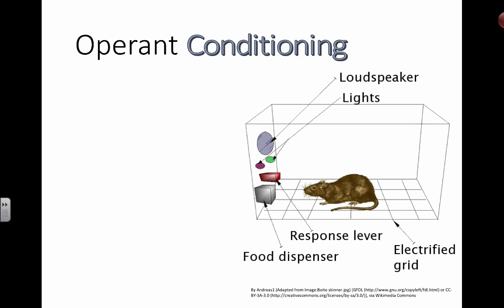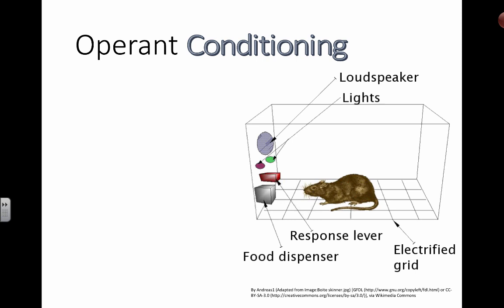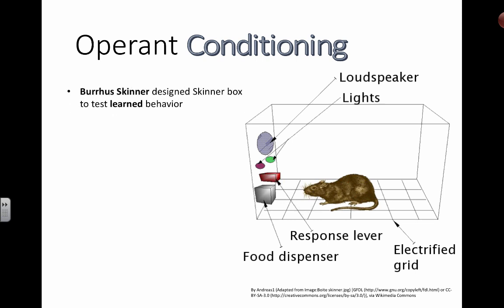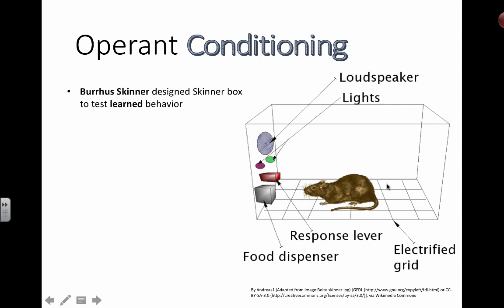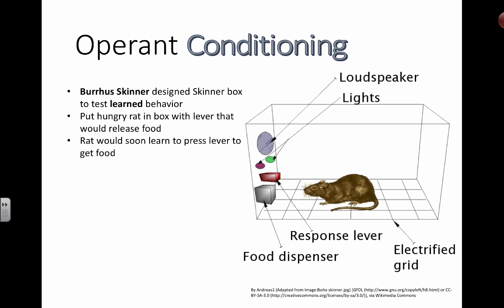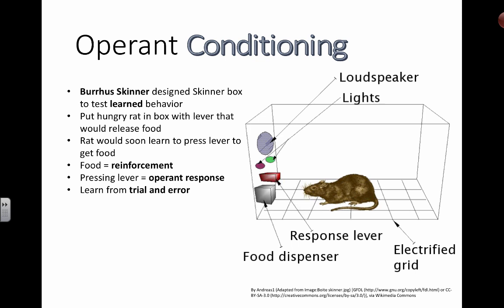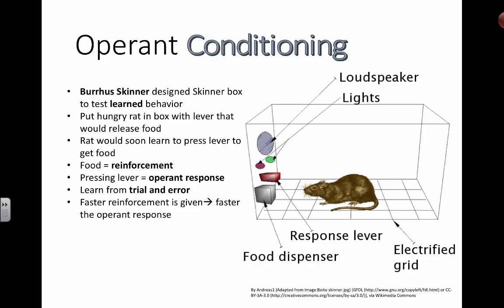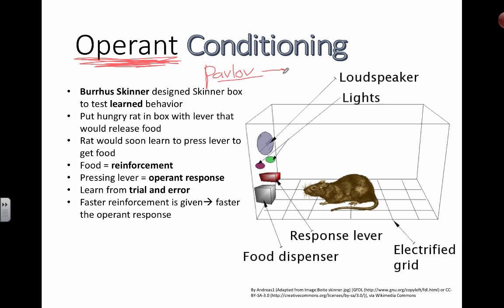Operant Conditioning (IB Biology)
Table of Contents:

00:00 - Operant Conditioning
02:18 - Memory
02:18 - Operant Conditioning